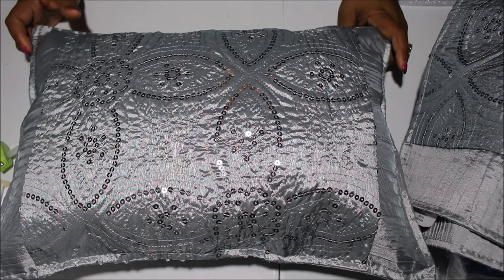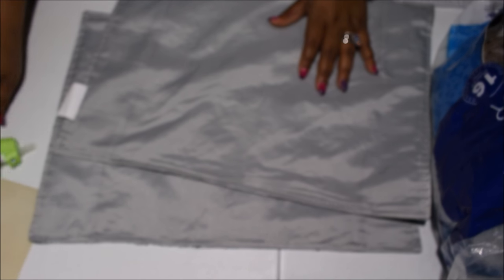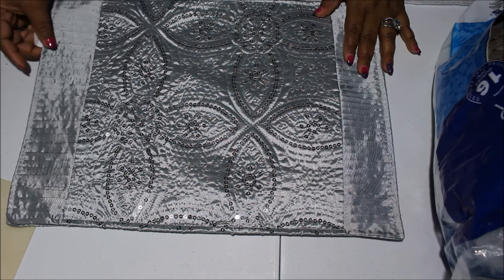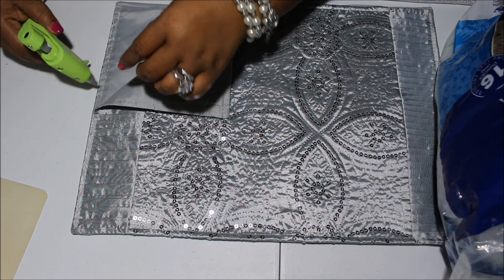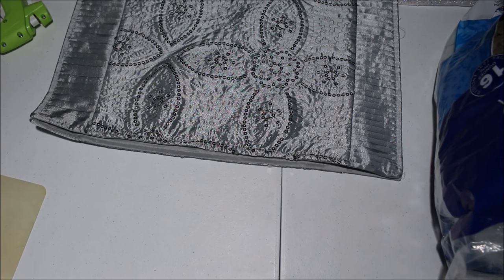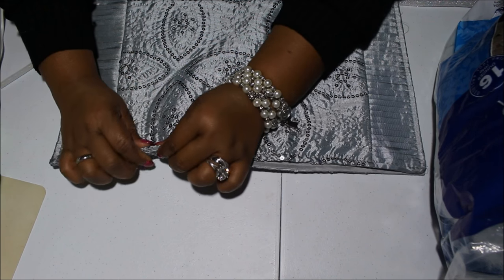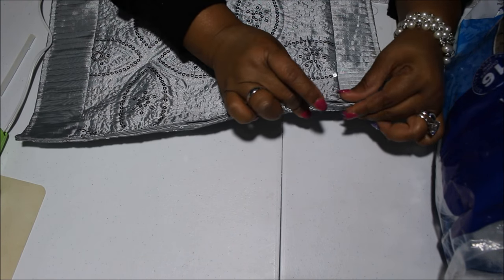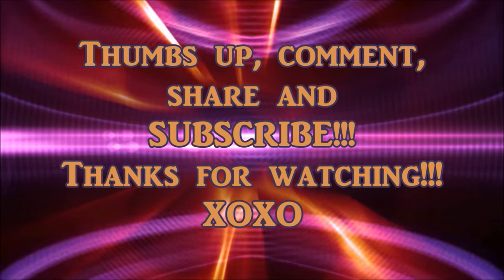Placemat Pillows Chic, Cheap and Easy!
For opportunities to review amazing products click the link below and sign up!